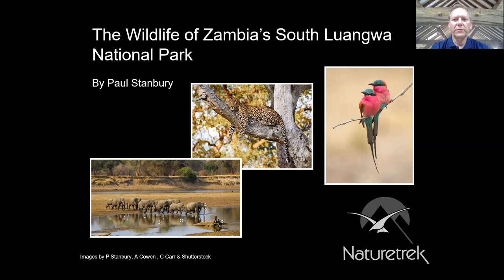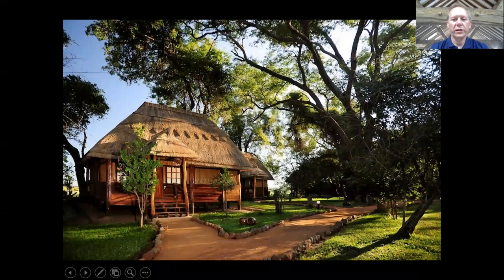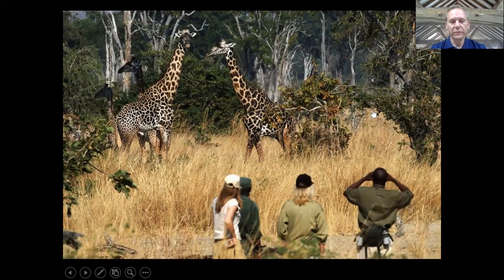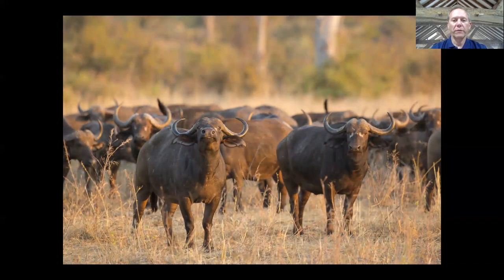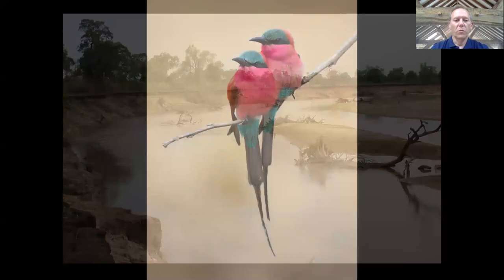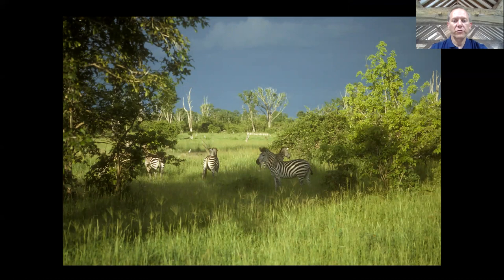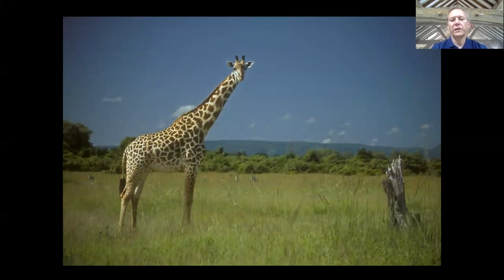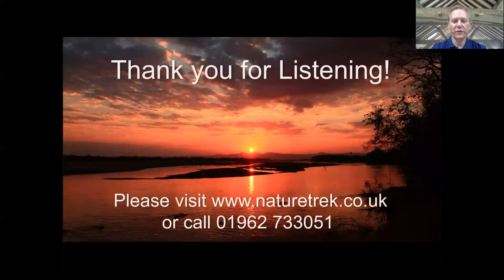Naturetrek Birdfair Presentations: The wildlife of Zambia's South Luangwa by Paul Stanbury